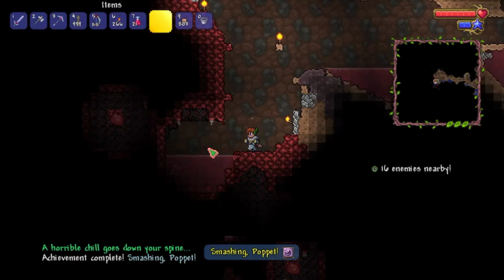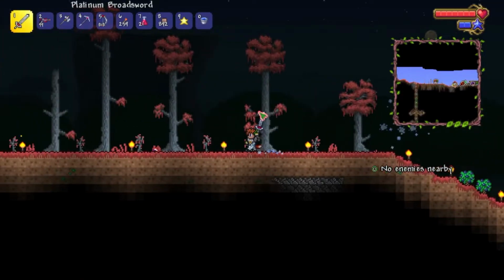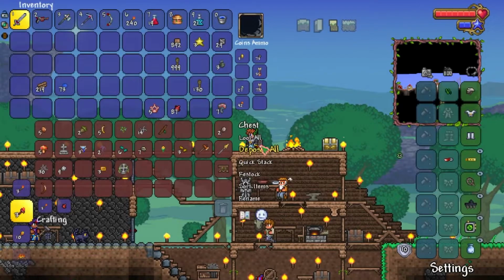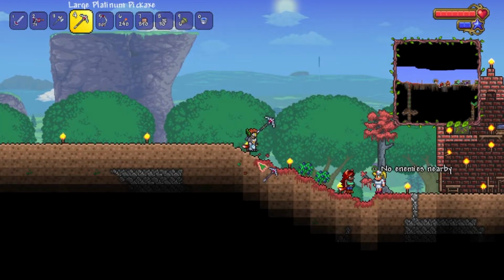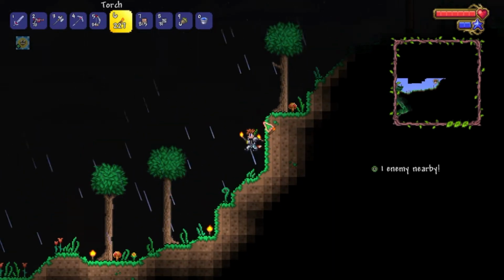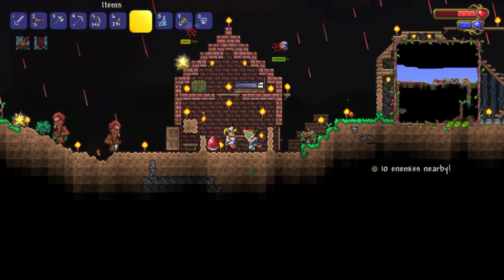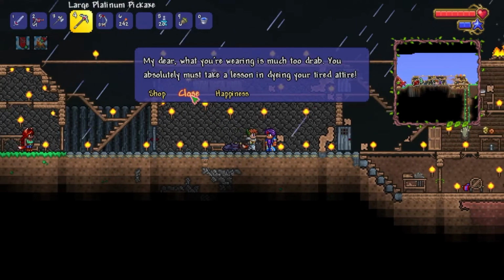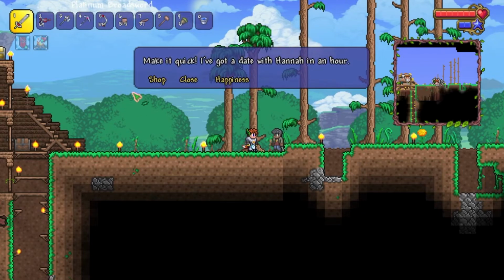Minecraft Youtuber plays Terraria | Part 11| Disaster has struck....